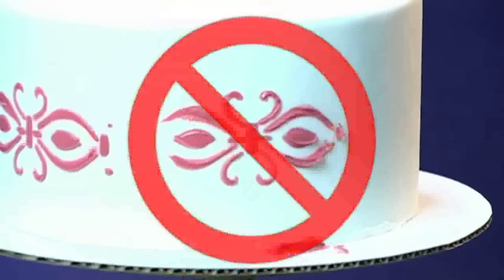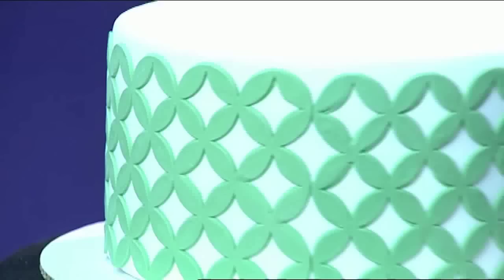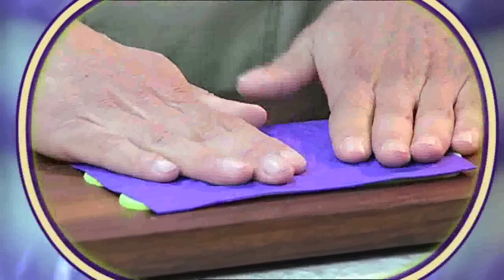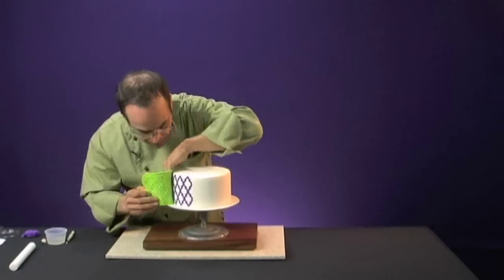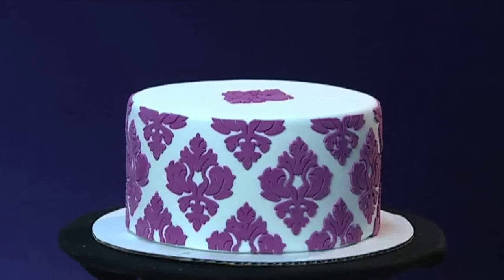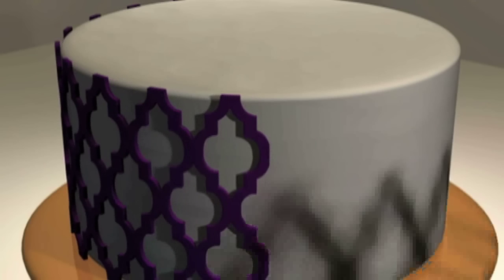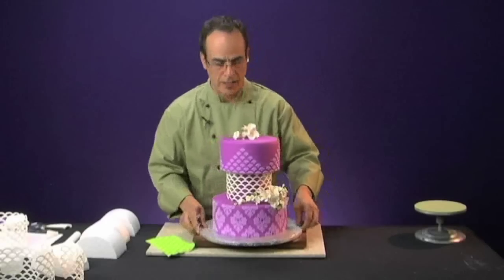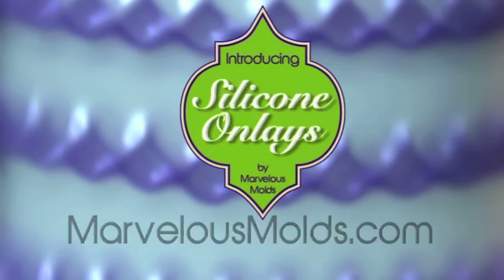Silicone Onlays - 3D Stencils for Cake Decorating & Arts & Crafts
Silicone Onlays are a new, patent pending innovation for cake decorating and arts & crafts projects and are available This short introductory video describes how these 3D stencils are used and the benefits that they offer to people interested in cake decorating or making decorative patterns in any clay-like compound. Unlike conventional stencils that can be messy and leave less than perfect patterns, silicone onlays cut and transfer any moldable material to a surface with perfect precision. Silicone onlays can be used with edible materials like fondant, gumpaste, modeling chocolate and marzipan. These amazing 3D stencils also work very well with polymer clay, artists clay, and any arts and crafts materials that has a clay like consistency. A short, concise two minute run time makes this video a convenient way to learn more about silicone onlays and how they can benefit anyone who is interested in cake decorating or arts and crafts projects.